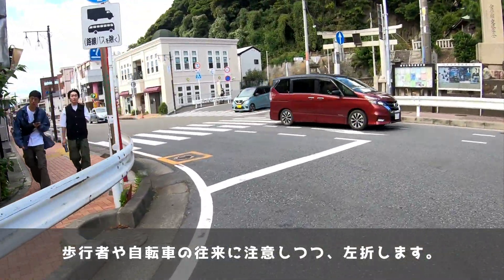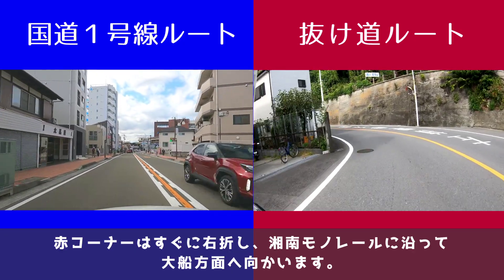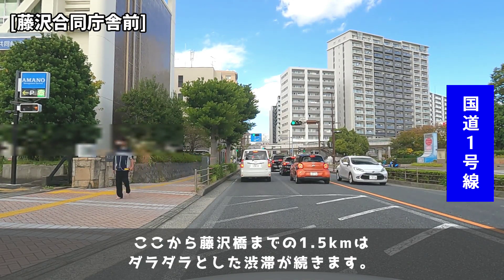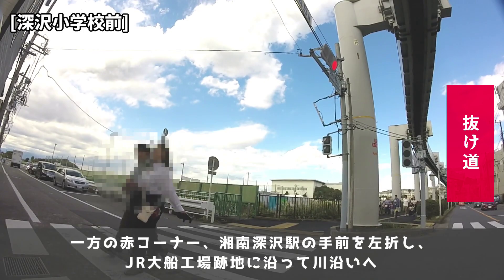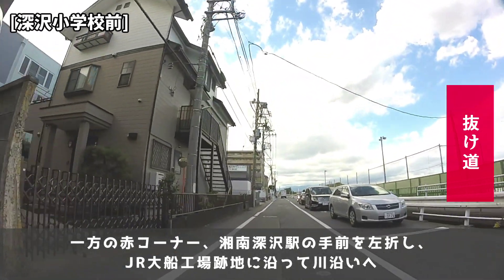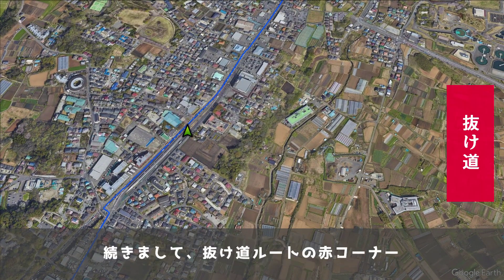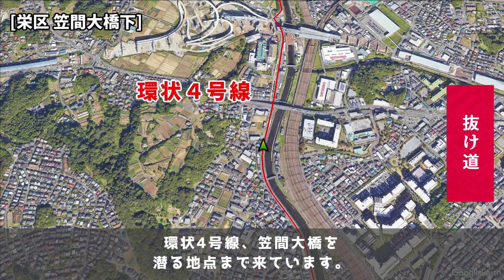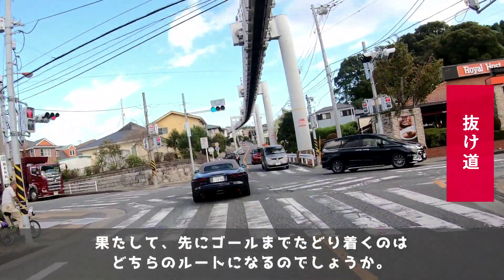【検証】国道1号線VS 抜け道 どちらのルートが早い？【江ノ島→環状2号線】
江ノ島→環2 抜け道動画 第２弾！

どうもこんにちは。せきうです。
今回はRoadtrip Gatomoさんにご協力いただき、江ノ島→環状2号線まで国道1号線ルートと抜け道ルートでどちらが早く到着するかを検証してみました。

◆Roadtrip Gatomoさん視点
youtu.be/1tS6NNuwVLM

【抜け道・渋滞回避】江ノ島→環状2号 国道1号線未使用 - マイマップ

【抜け道考察】江ノ島から横浜（環状2号線） 渋滞ポイントと抜け道ルートの整理【2024.02】

制作：せきうストーブ
VOICEVOX:もち子 (cv 明日葉よもぎ)

ーーーーーーーーーーーーーーーーーーーーーーーーー
(計画道路用アカウント)

■はてなブログ
(バイクで気ままに小旅行)
(ヨコハマの計画道路を巡る)
[BGM]
気まぐれメルシィ
Eine Kleine Nachtmusik (by Mozart) - Mozart
ぐだぐだな感じ
追いかけっこキャッハー
昼下がり
Examine
Invitation to the Castle Ball - Doug Maxwell
MusMus
撮影機材：GoPro HERO7
編集ソフト：Aviutl, Google Earth Pro
aviutlを爆速化するプラグイン
0:00 冒頭説明
0:21ルート説明
1:01 走行映像
2:34 分岐地点（龍口寺前）
3:04 出発から10分経過
3:56 出発から30分経過
6:10 結果発表